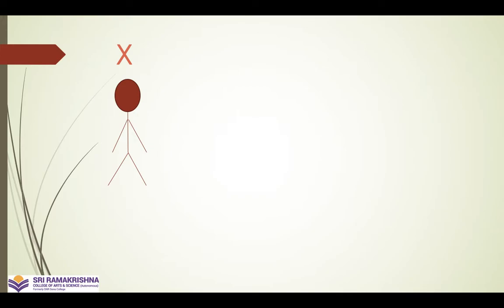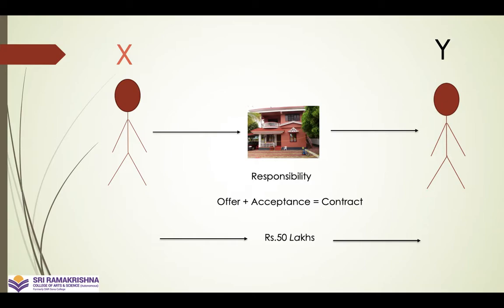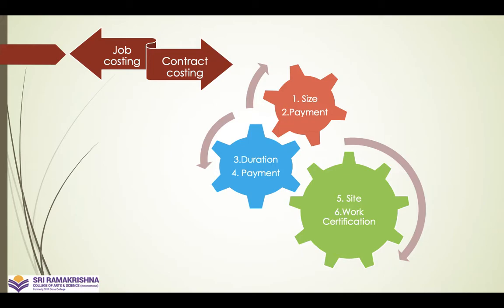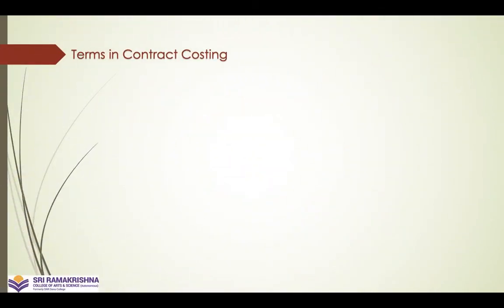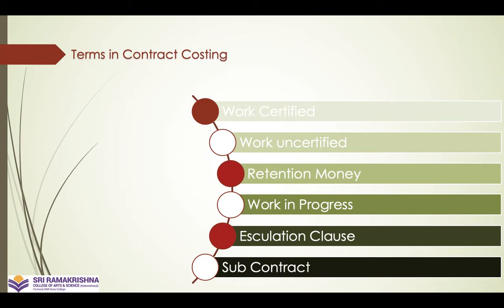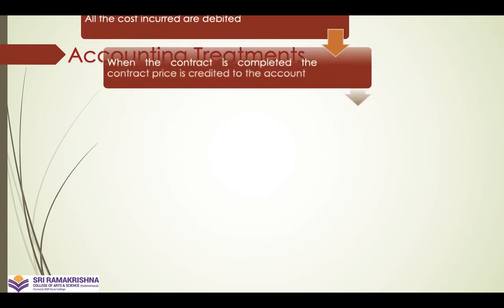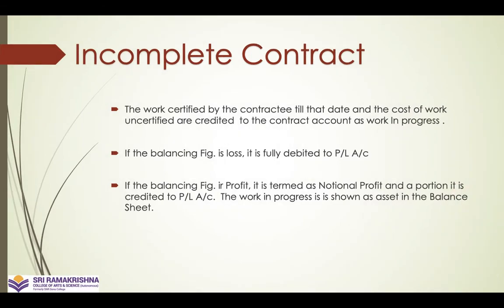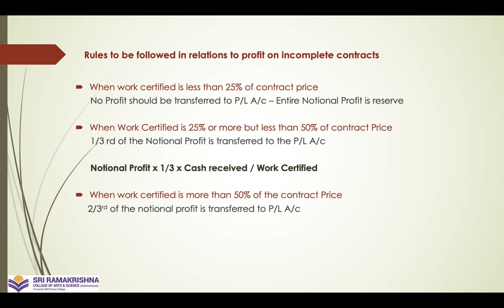Contract Costing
Contract costing basics Explained